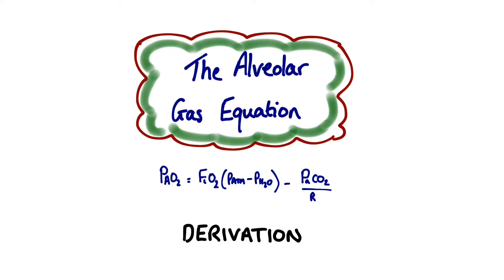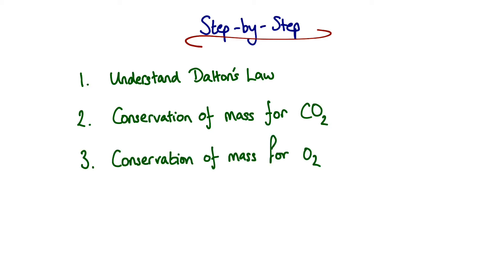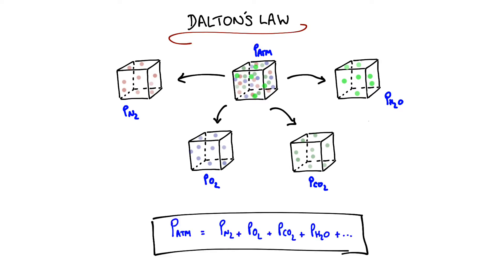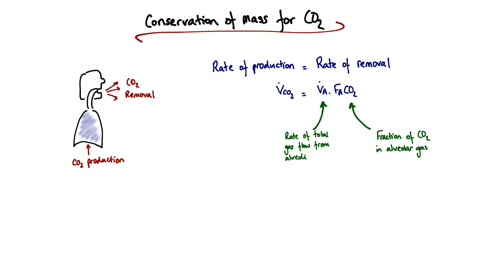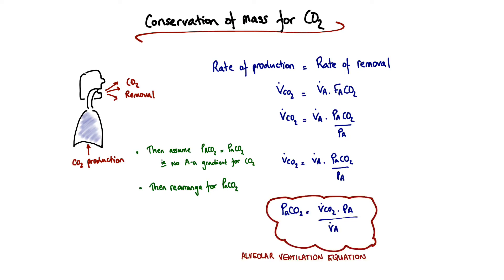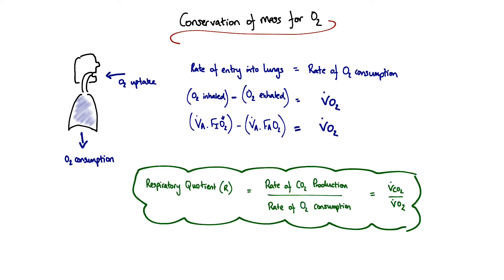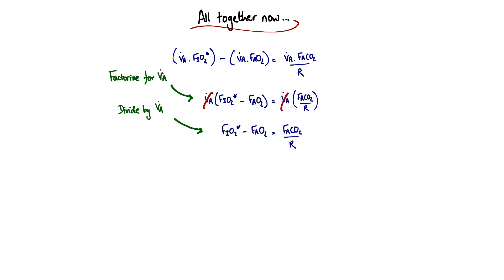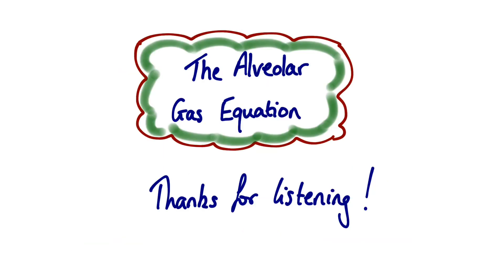Alveolar Gas Equation - Derivation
A walk-through guide to the underlying principles and derivation of the alveolar gas equation.